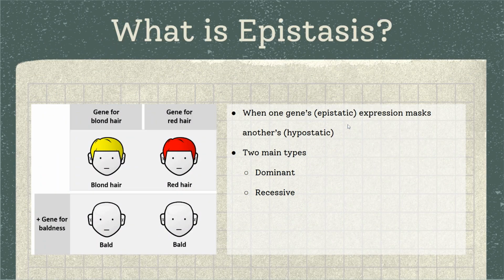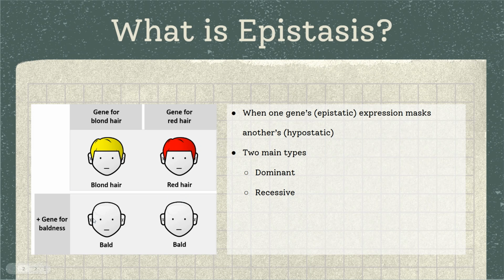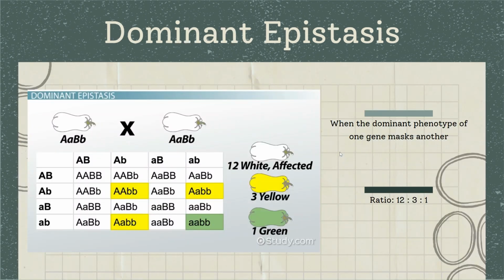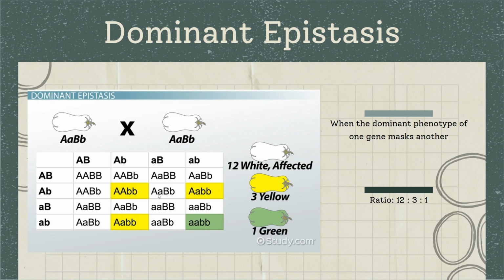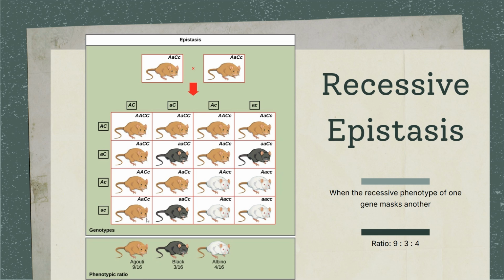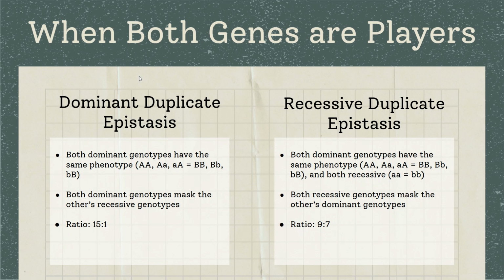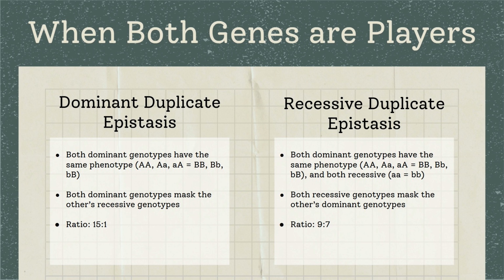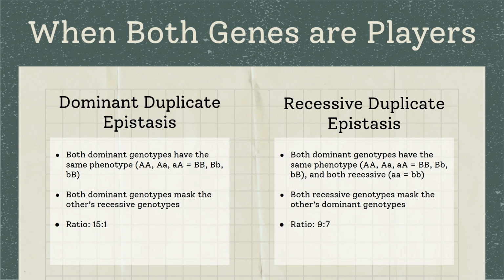When Genes Don't Follow the Rules - Epistasis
This is a video about epistasis, how some genes can "bully" others to not show off who they really are.